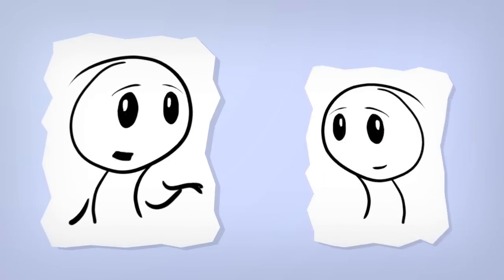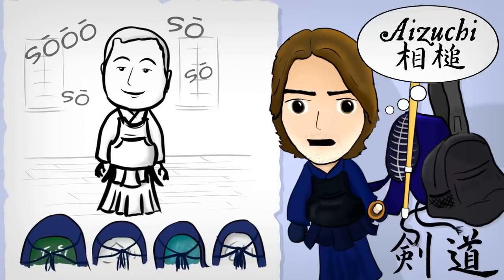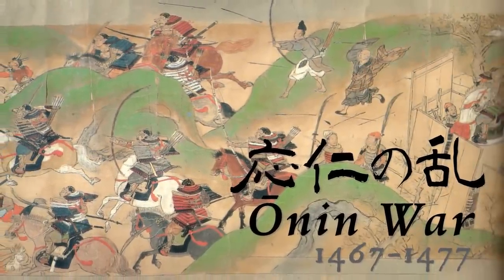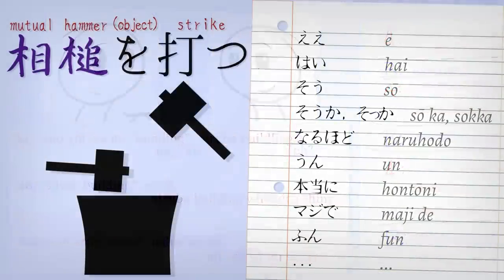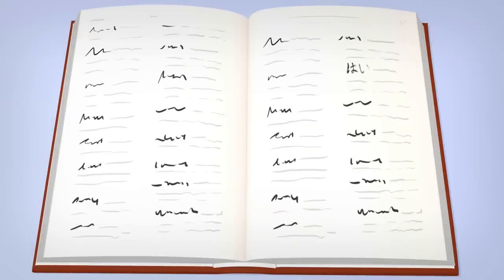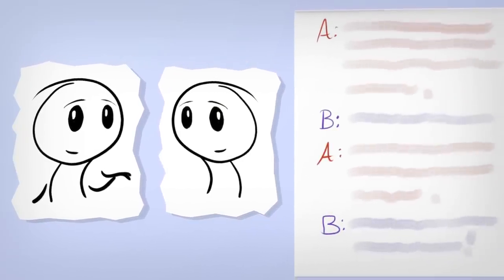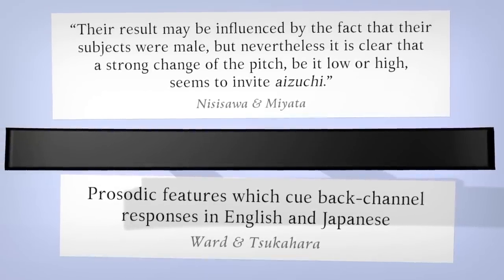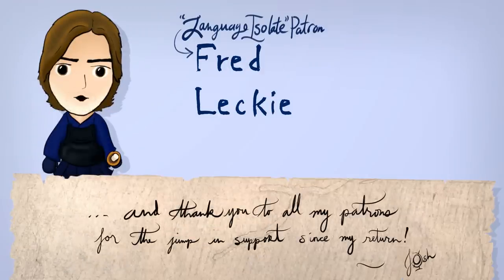Aizuchi: Why it's impolite not to "chime in" in Japanese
In Japan, you don't wait quietly for a conversation to finish. Be polite - chime in! This is the story behind aizuchi, why Japanese speakers talk back so much more often.

~ Briefly ~
I'll start with a personal story of how my sensei peppered feedback with filler words as we practiced. That was my jumping off point for learning more about Japanese aizuchi.

Compare a sample conversation in English and Japanese. Learn the history behind the term "aizuchi" and how it went from conversing about ironworking to conversing about conversing. After that, come to see how aizuchi work in Japanese, including a quick tour through the research. Finally, I'll consider the back-and-forth conversation building this communication strategy allows and end with a remark on what aizuchi means to me as I reflect back on my sensei's encouragement.

~ Credits ~
Art, animation and narration by Josh from NativLang

My sources doc with credits for images, music, fonts, sounds and sources for claims made: